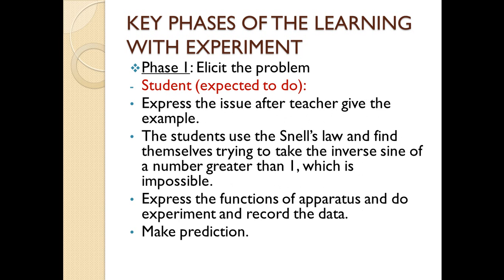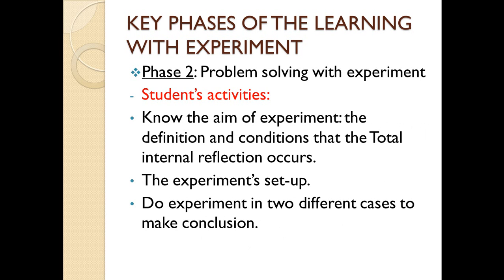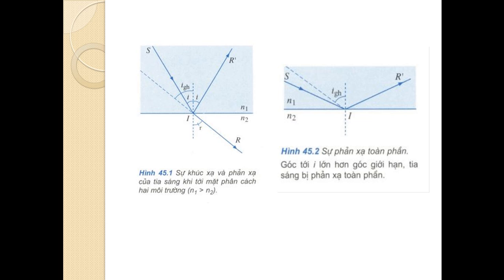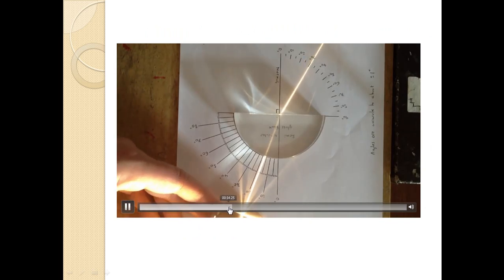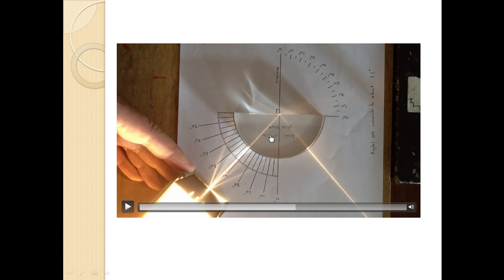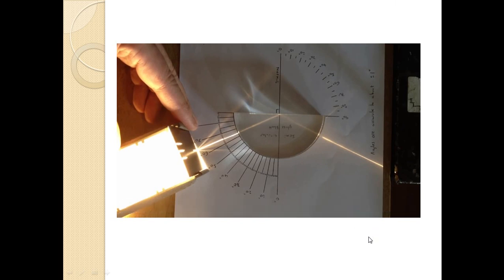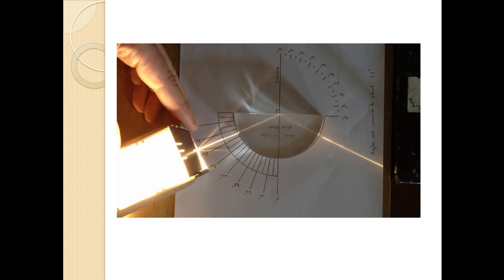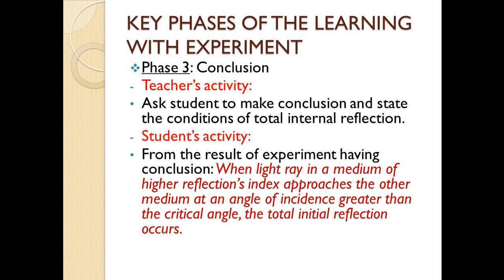Total internal reflection